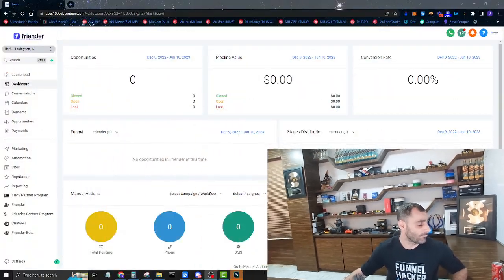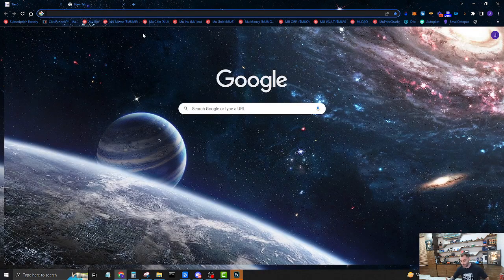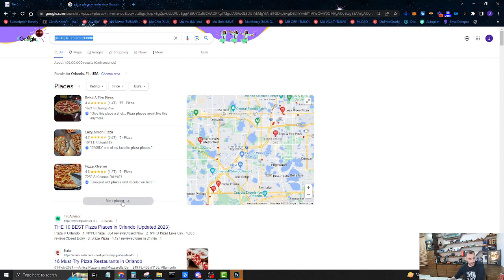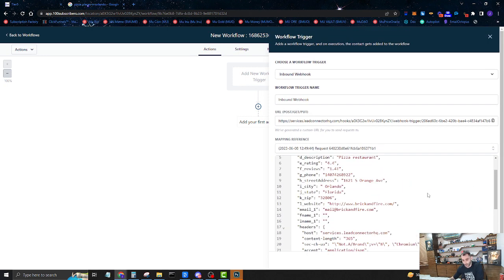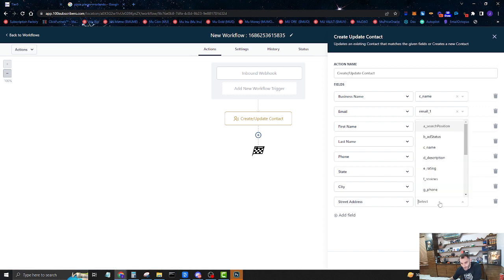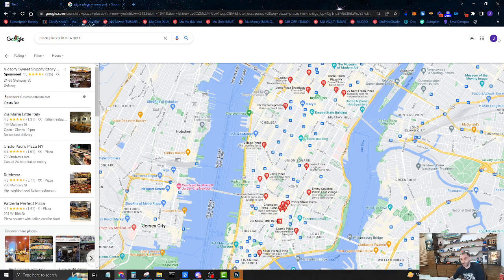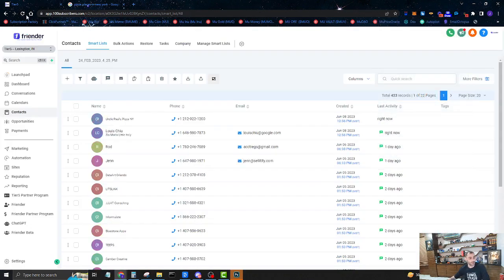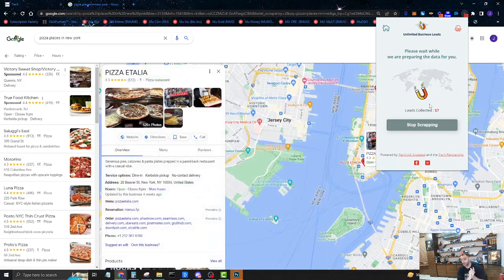Get Unlimited Leads